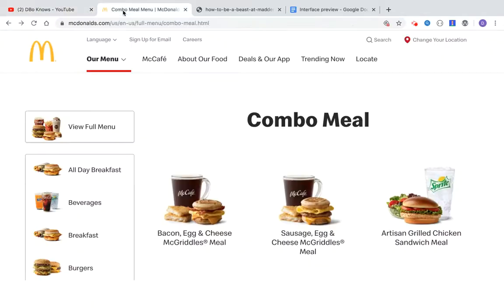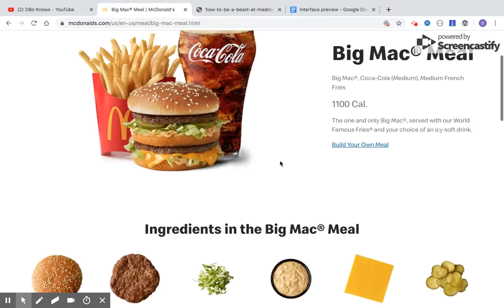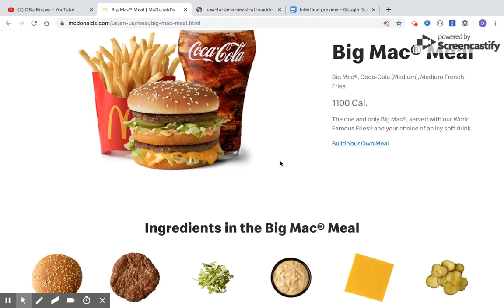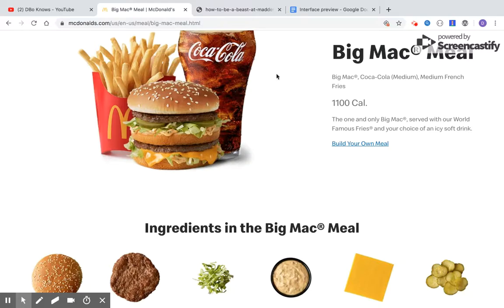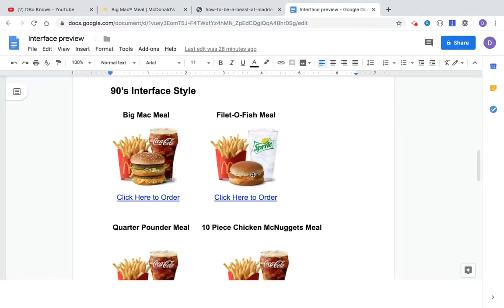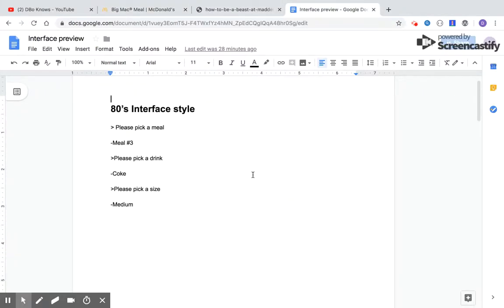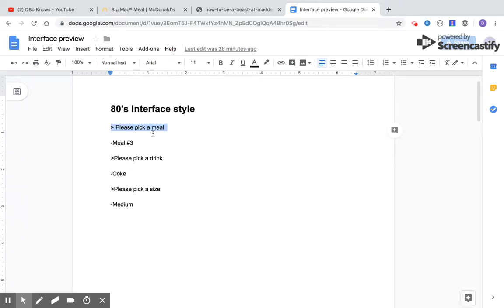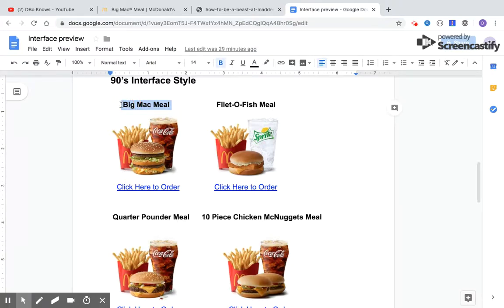80's and 90's Interface Design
A look on how user interfaces we use today would have looked back in the 80's and 90's.